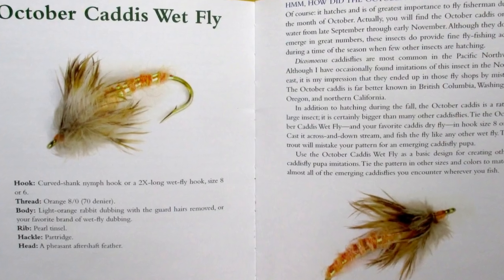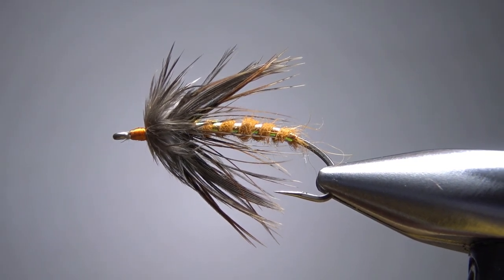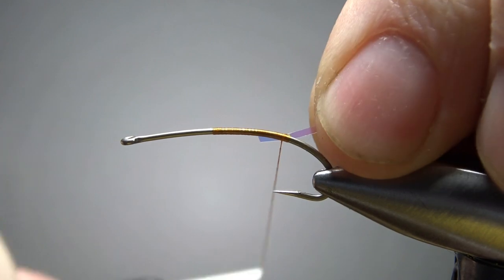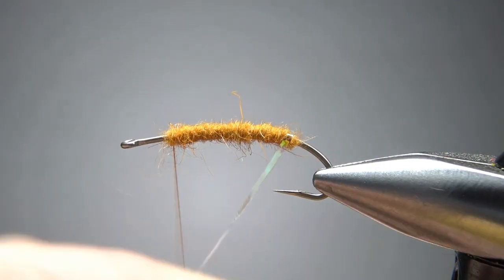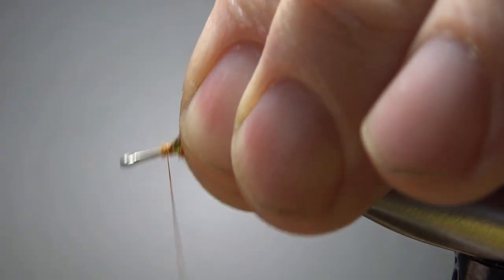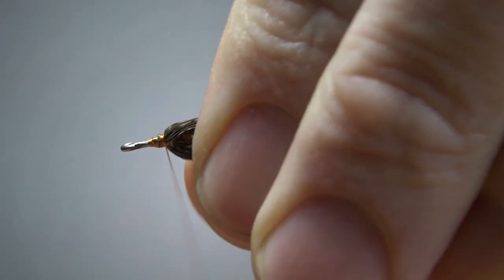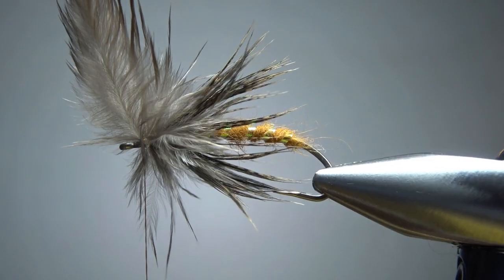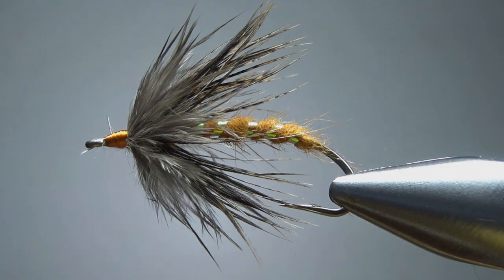Tying an October Caddis (fish catching wet fly)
From David Klausmeyer's "101 Favorite Nymphs and Wet Flies," the October Caddis wet fly is a simple pattern that can be effective on any waters when the fall caddis are out. Or change the colors to match any of the caddis flies in your waters.

Thread: Orange
Rib: Pearl tinsel
Body: Orange rabbit, or any wet fly dubbing
Hackle: Partridge
Head: Pheasant aftershaft feather